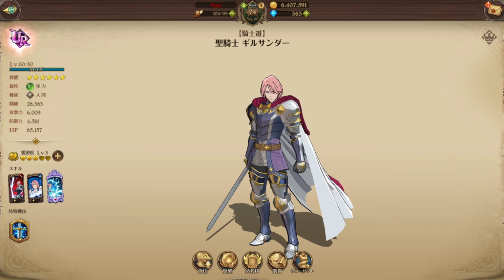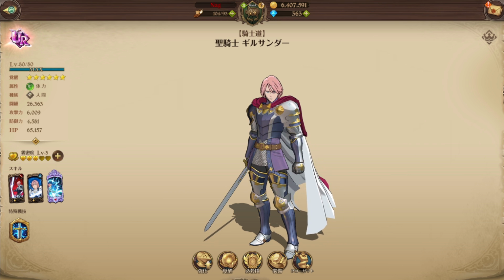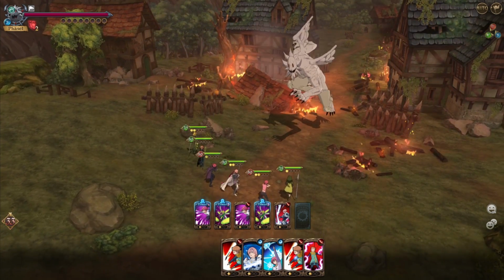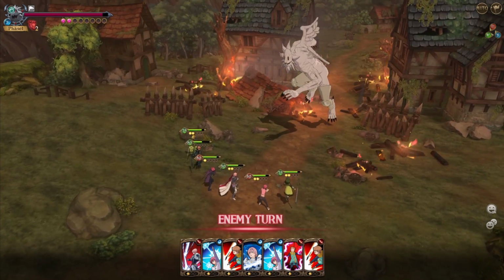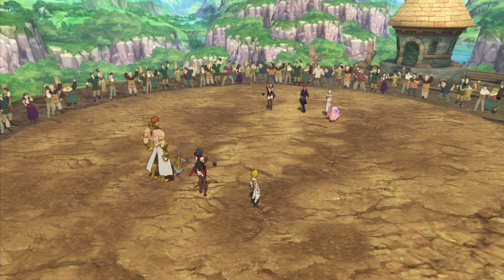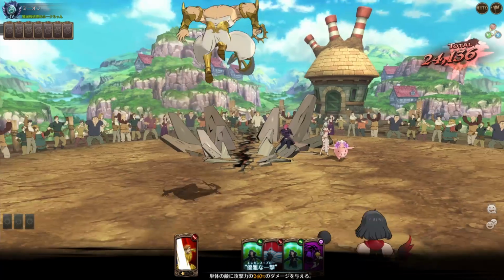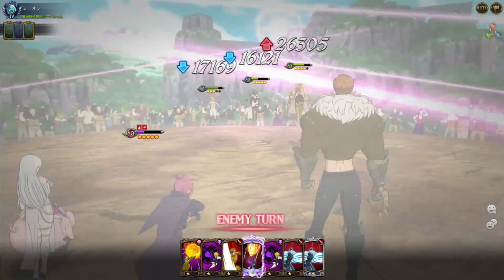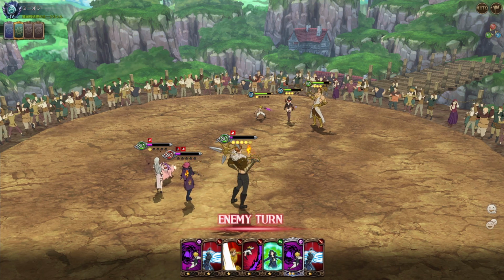You MUST LEVEL UP THIS UNIT! Seven Deadly Sins Grand Cross